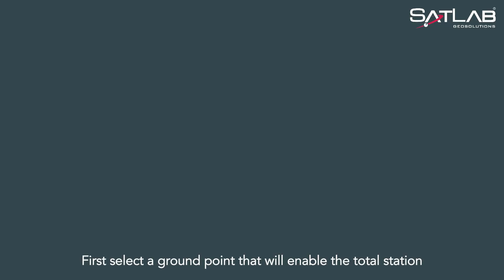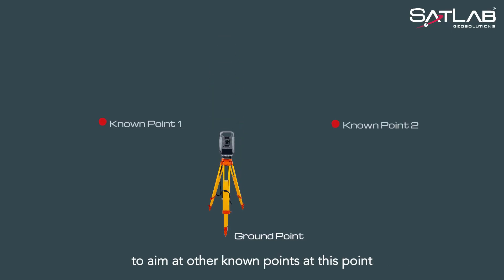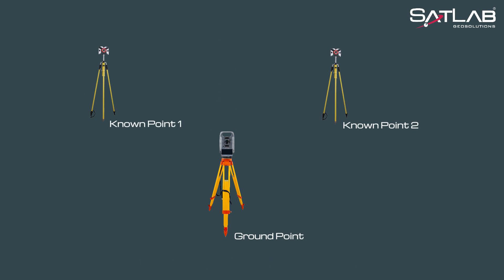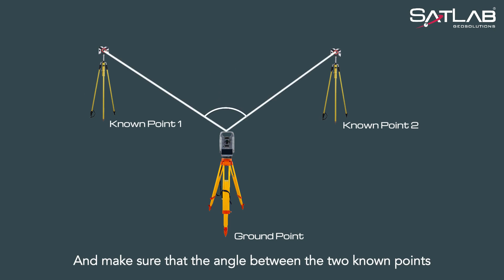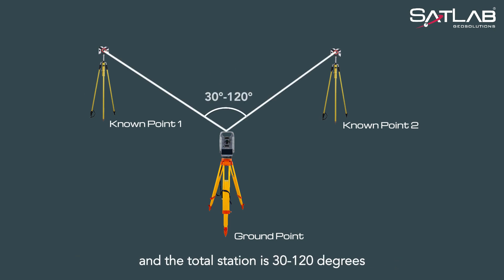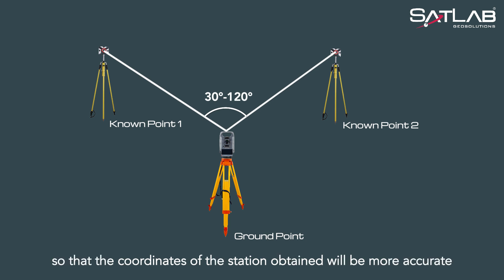Tutorial | Resection function of SLT12 total station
Discover the power of the 'Rection Function' of the SLT12 total station! When control points on-site are not intervisible, this technique allows you to set up stations at unknown points. 🧭✨ Get ready for an exciting journey into the world of surveying and land documentation!